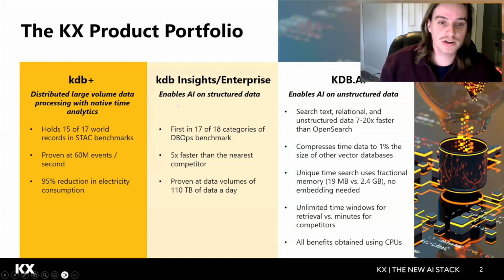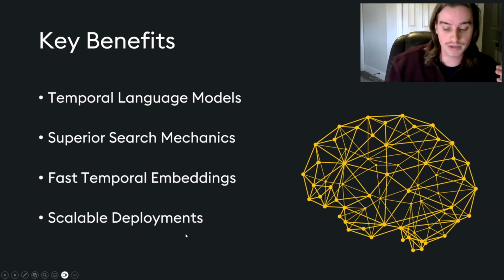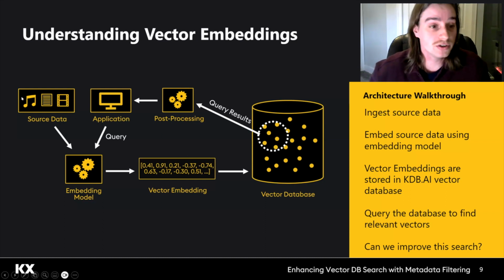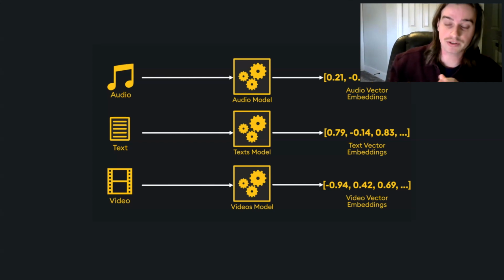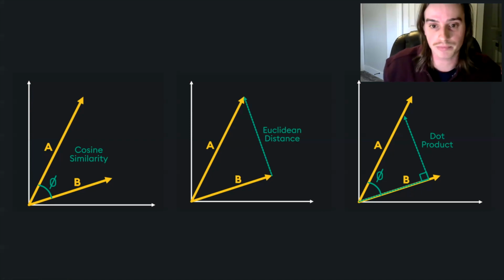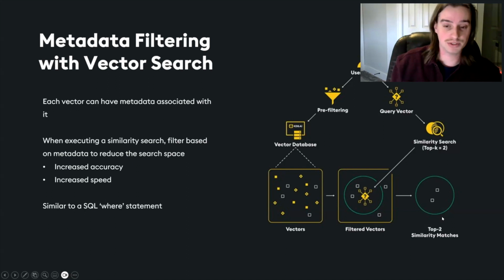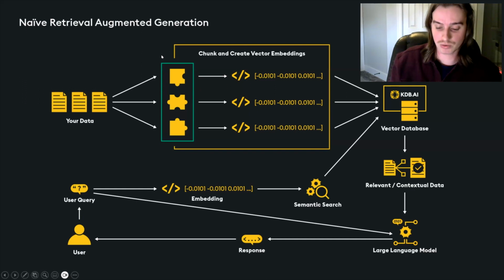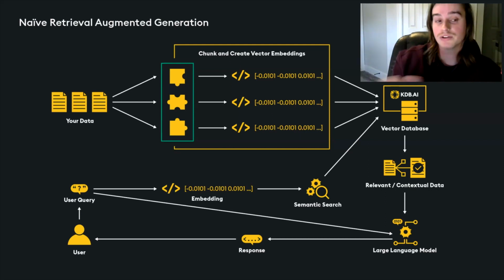RAG, GenAI and Vector Databases - Ryan Siegler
Ryan Siegler from KX presents at the "Financial AI and Software Development in the Era of ChatGPT" event on 18 January 2024